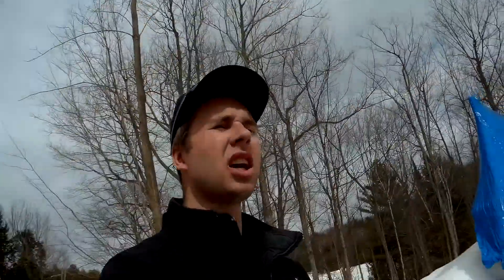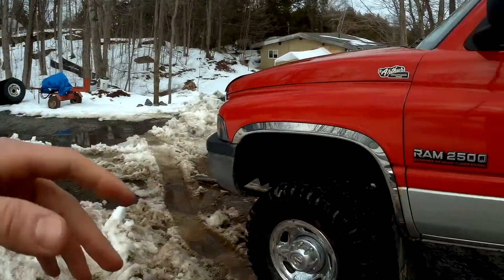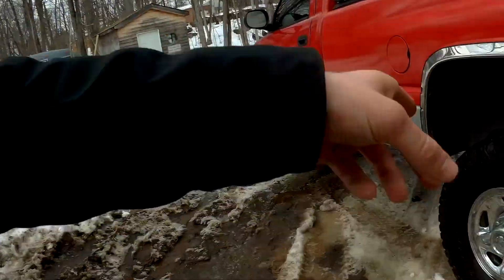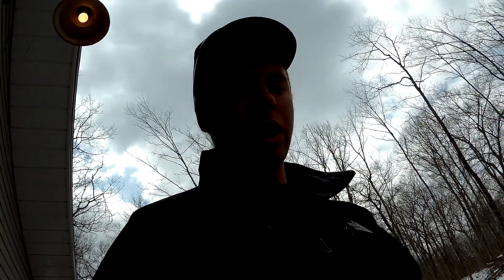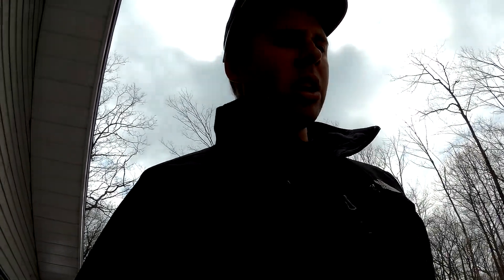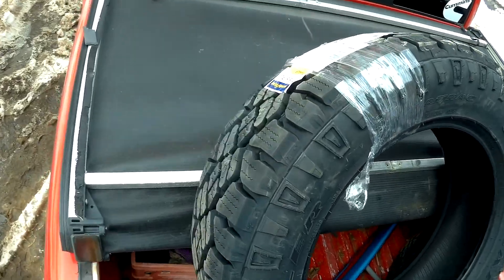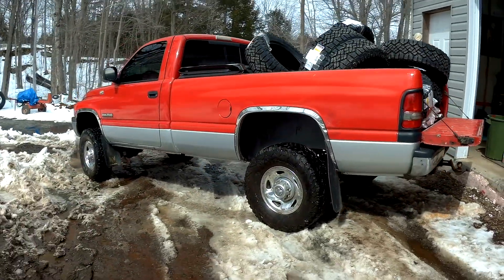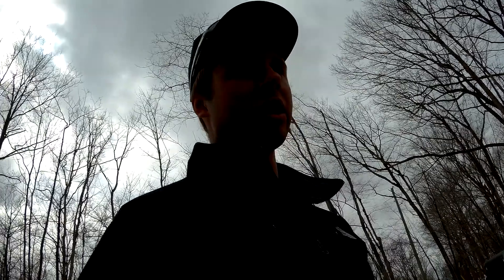2nd Gen Cummins (What She Looks Like Clean + new Tires are in)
Hey guys! Hope you like the video, I think these new tires should look pretty good on the dodge! Let me know if you are liking the content or not, I appreciate the input! The old girl shines up not too bad yet. If i add 50 Subs i will make a burnout video! Josh